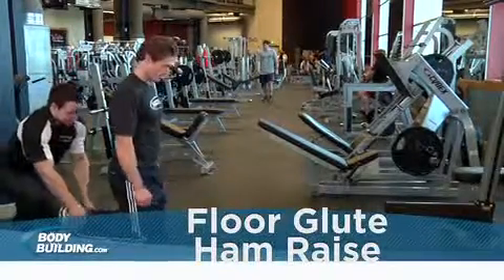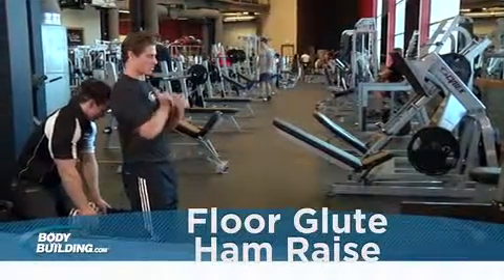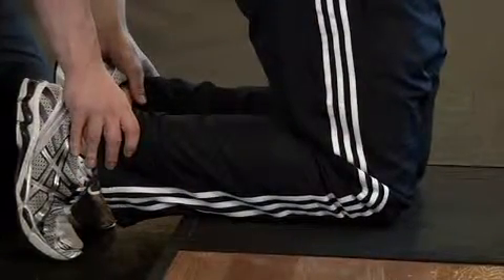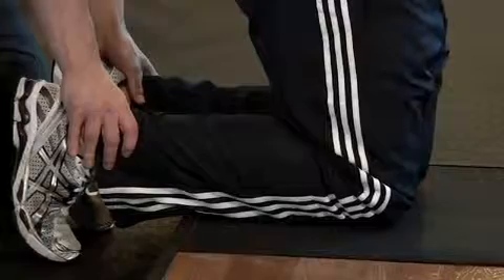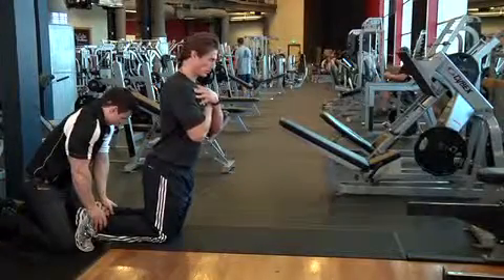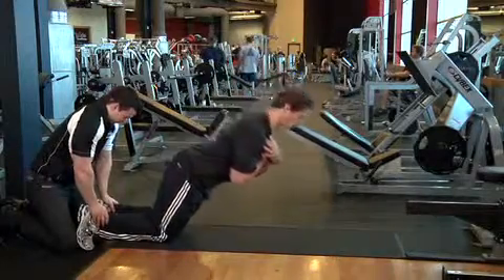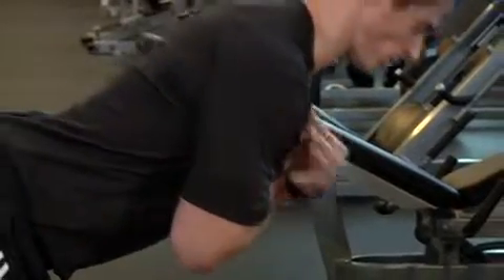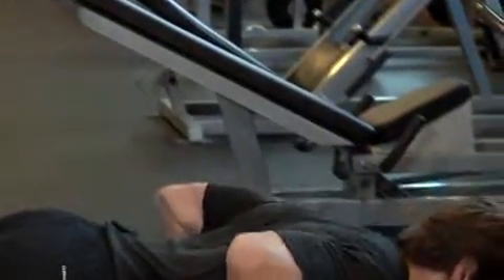Hamstrings exercises guide 3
Floor Glute-Ham Raise Guide
Main Muscle: Hamstrings